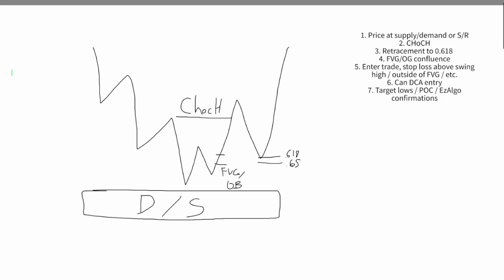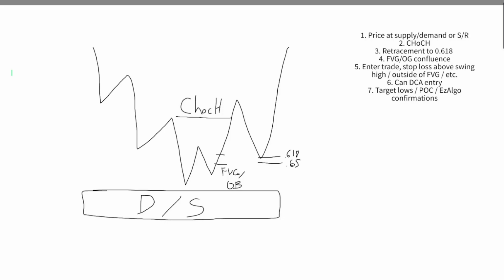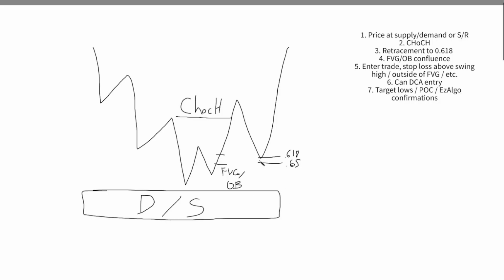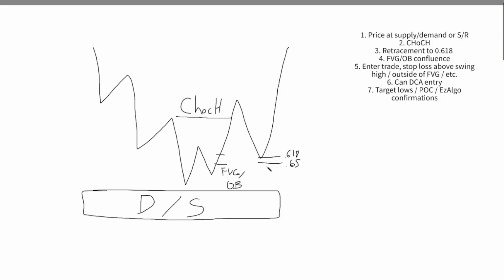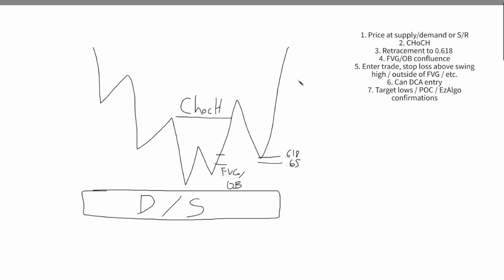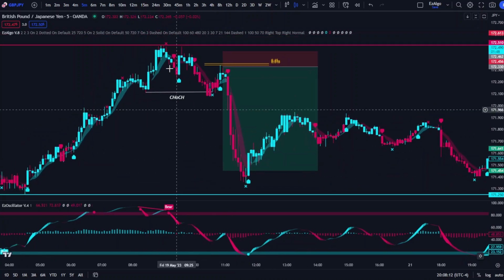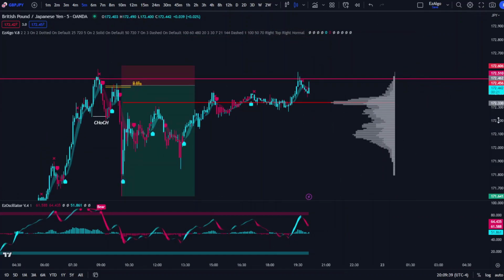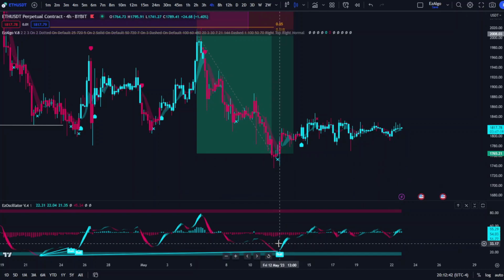Ultimate SMART MONEY CONCEPTS Strategy Explained | Price Action Trading Strategy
In this video I show you my favorite trading strategy using smart money concepts. This trading strategy works across all assets and is extremely profitable when executed properly. This is a rule-based strategy, so as long as you follow the rules, you will be profitable.